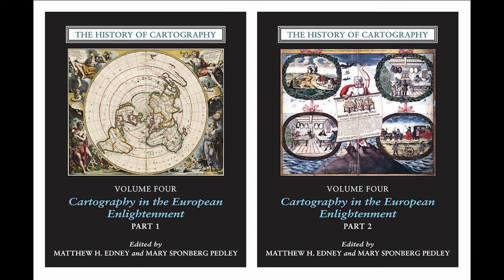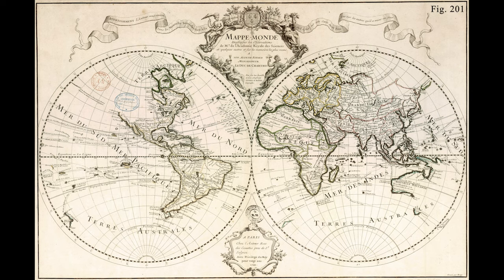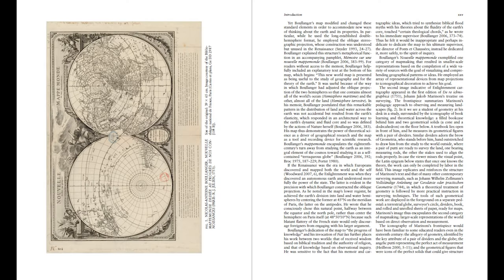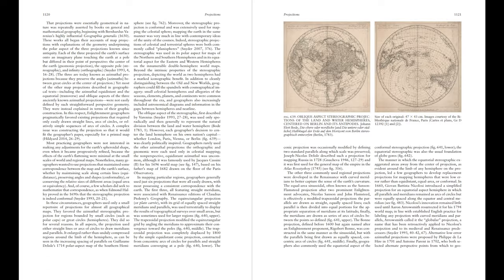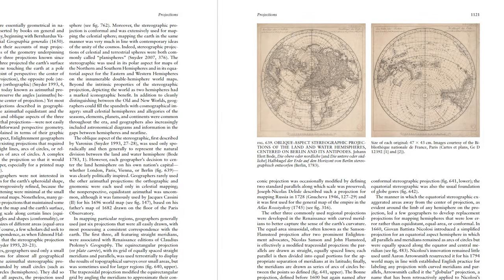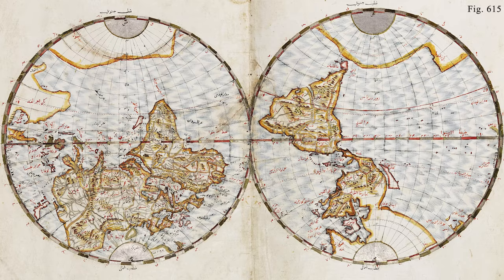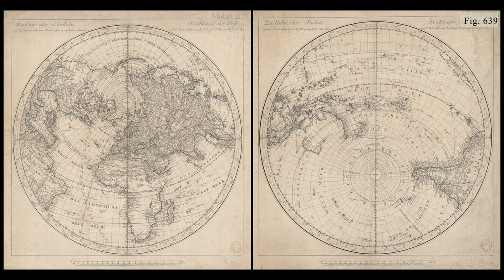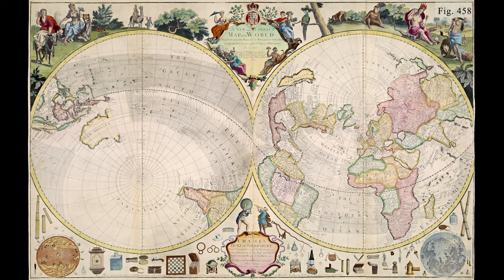World Maps in the European Enlightenment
How did Europeans map the world between 1650 and 1800? Cartography in the European Enlightenment, Volume Four of The History of Cartography, offers a new perspective on the history of the world map and its many variations.